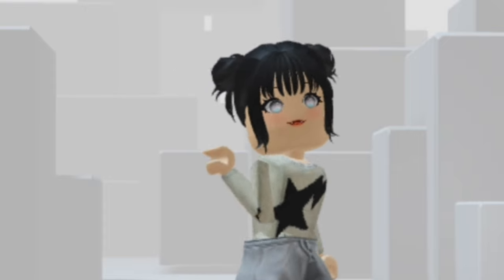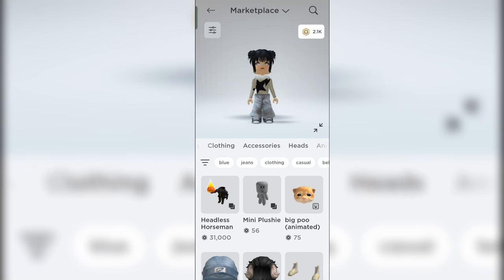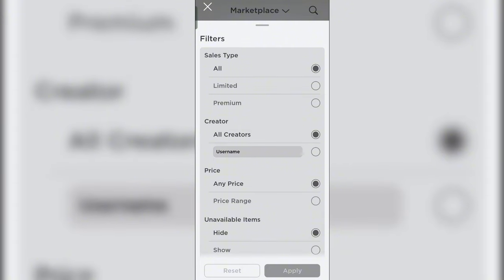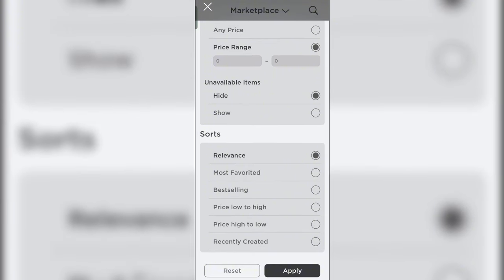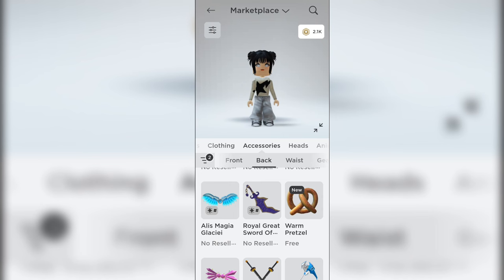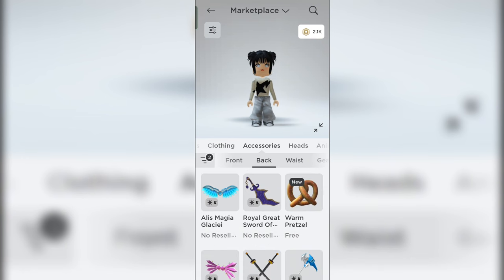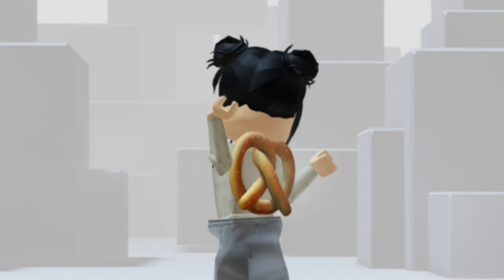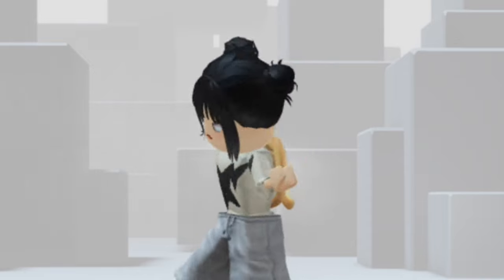FREE ACCESSORY! How to get New Warm Pretzel Back Accessory | Roblox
Watch this tutorial on how to get the FREE Warm Pretzel .

୨⎯ Hello everybody! I am Kairu Yunisu but you can call me Eunice. I am a roblox youtuber/content creator! I make videos for fun, entertainment, and also make roblox tutorials to help people! This video is made and edited by me only.⎯୧